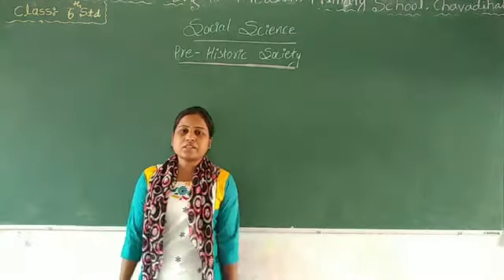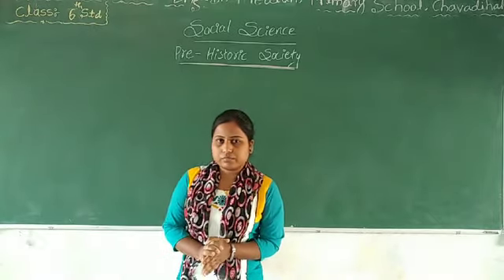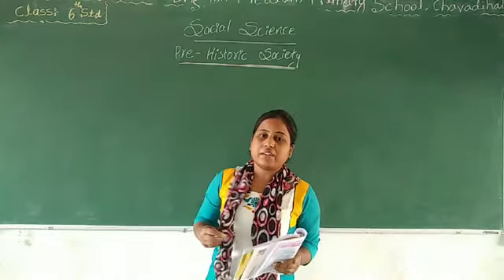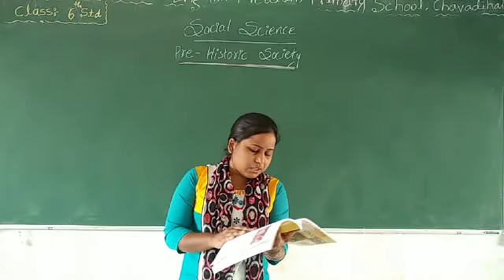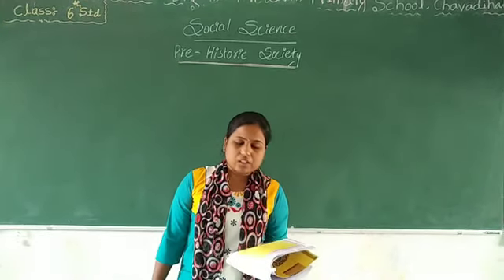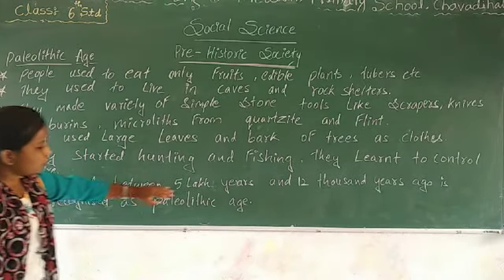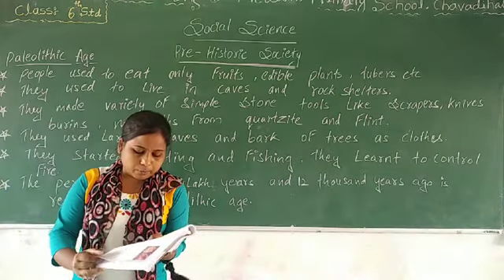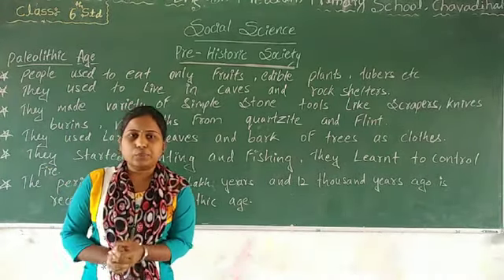class 6th#social science#Pre-Historic society#part-3_768x432